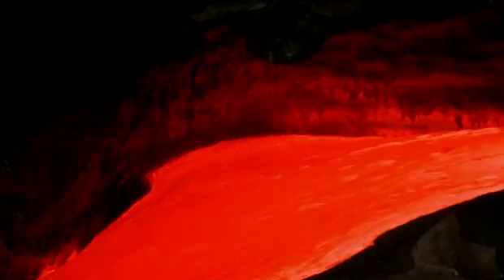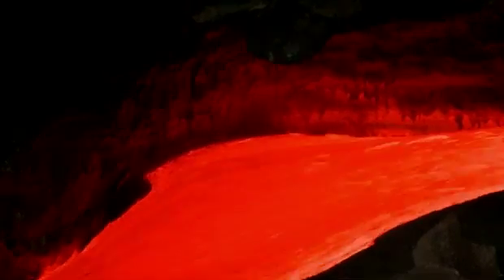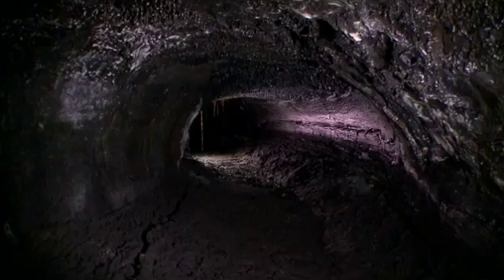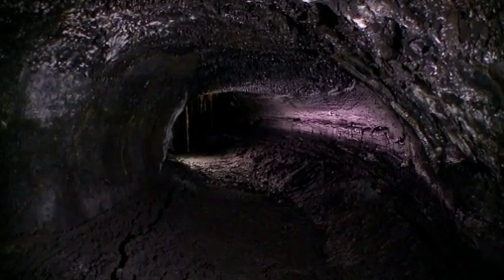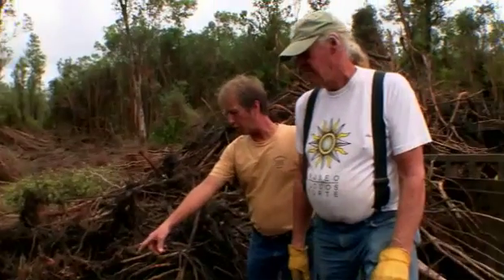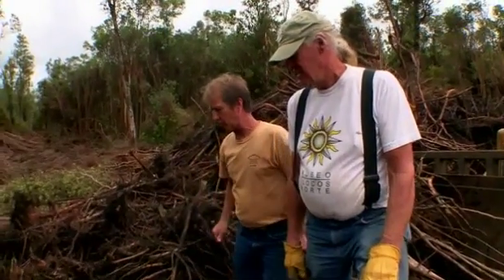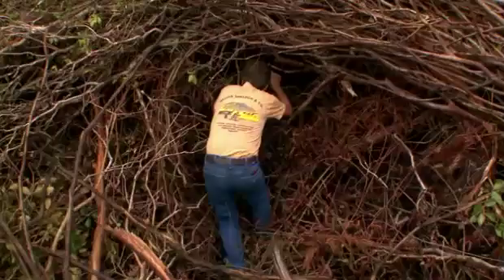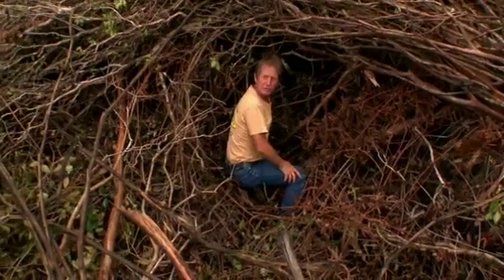Beware of Lava Tubes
A lava tube is created by a lava flow cooling. Year later they could prove to be deadly. See more on Lava Chasers Tuesday at 8pm only on The Weather Channel.

Last Updated: 05/02/13 at 8 a.m. est.